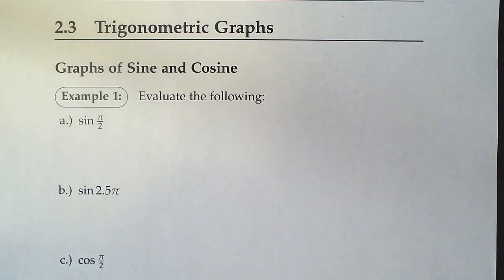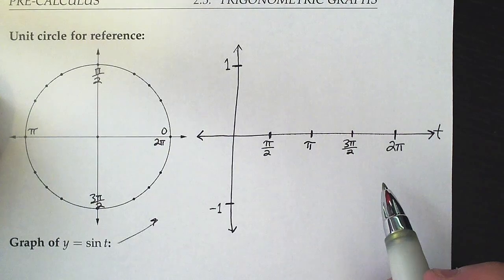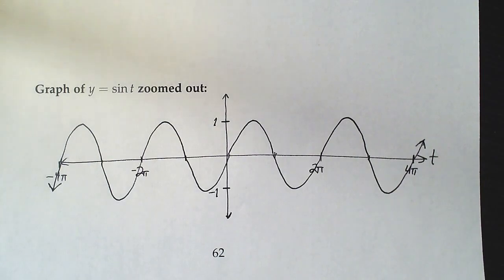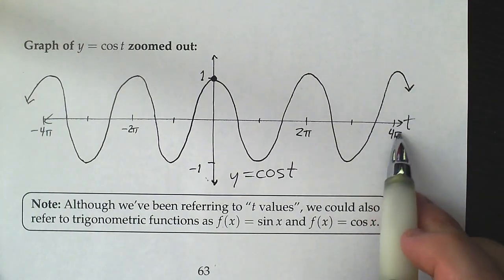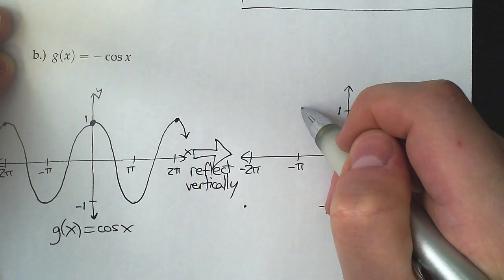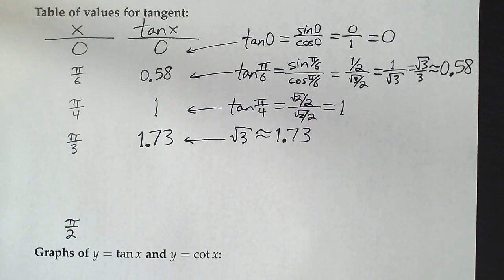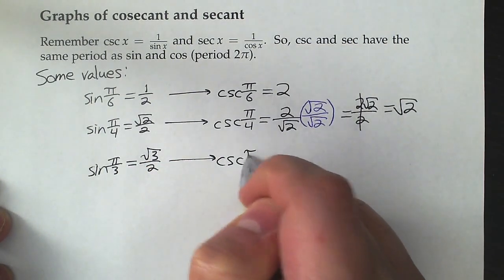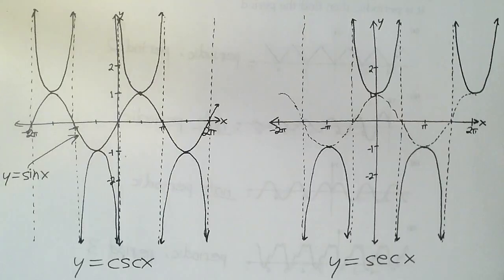MA 190 Workbook 2.3: Trigonometric graphs